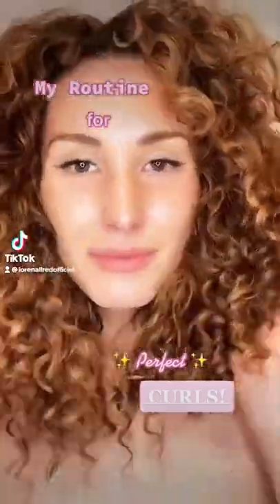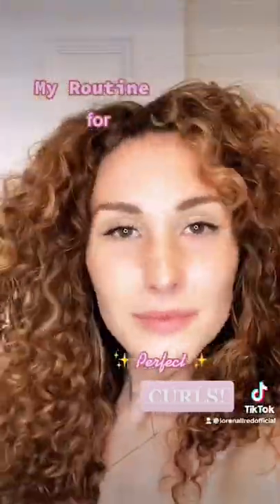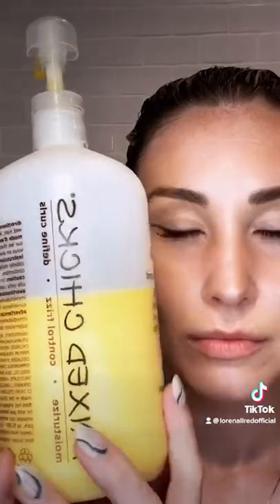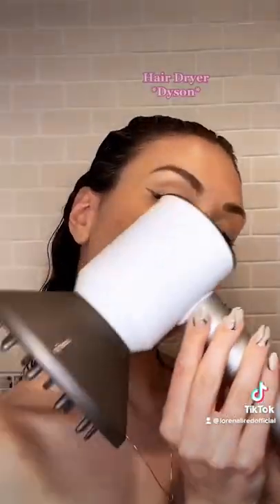My Curly Hair Routine for Perfect Curls | Part 1